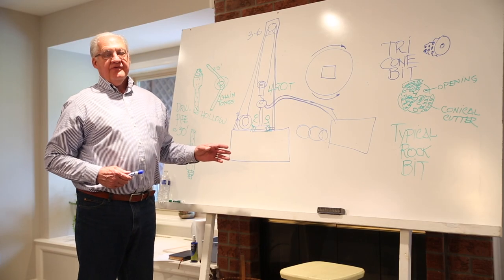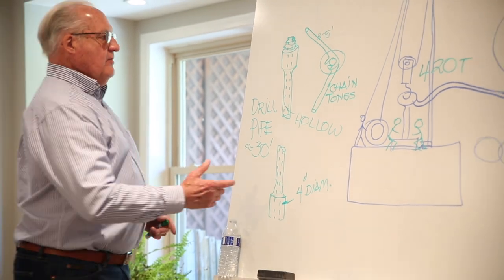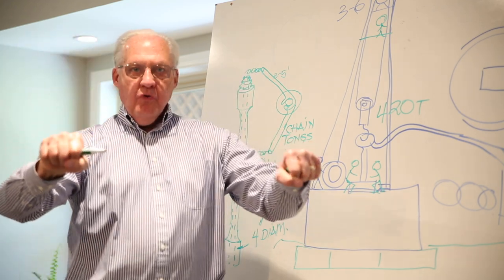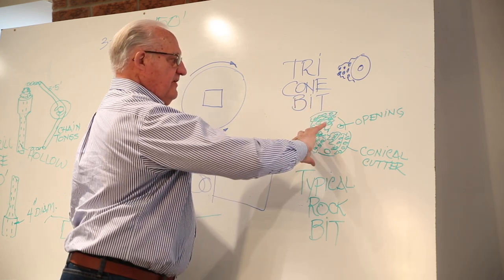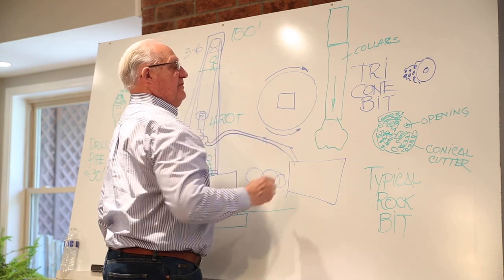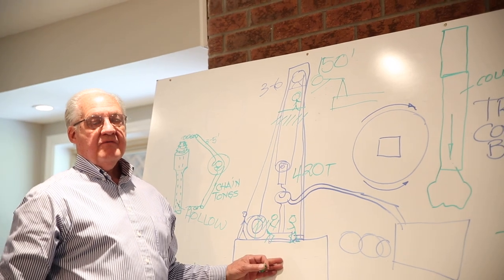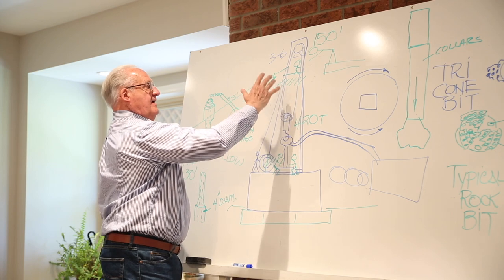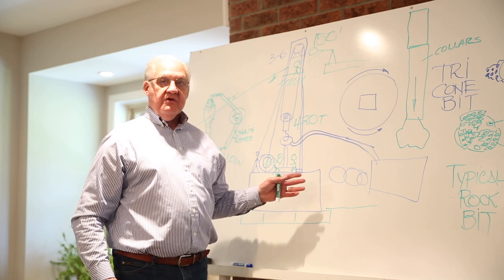Oil Production - The Anatomy of an Oil Rig (Part 4 - B)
Here is the conclusion of our 101, 202, 303, and now 404 courses on Oil Production - The Anatomy of an Oil Rig.  I hope you've not only enjoyed my teaching but that you've learned something!